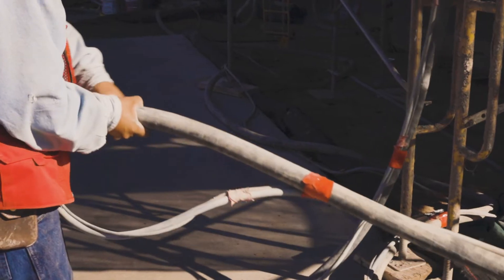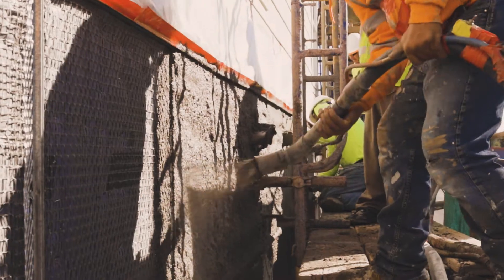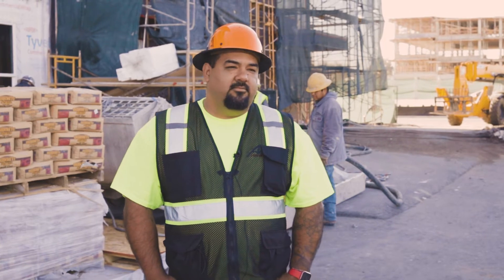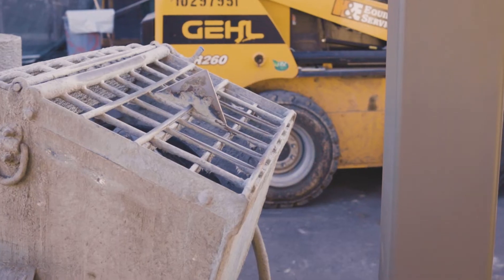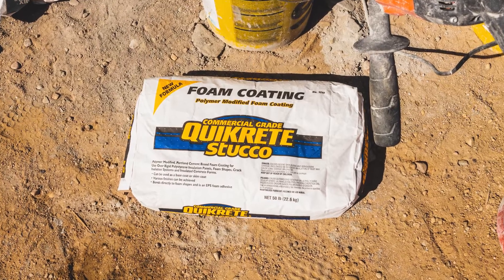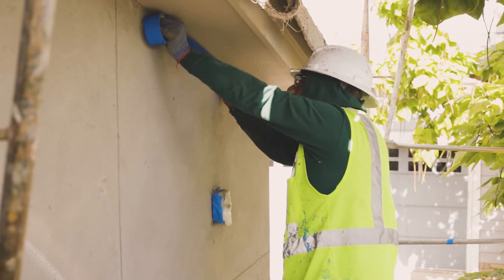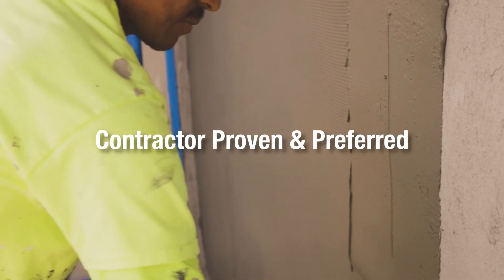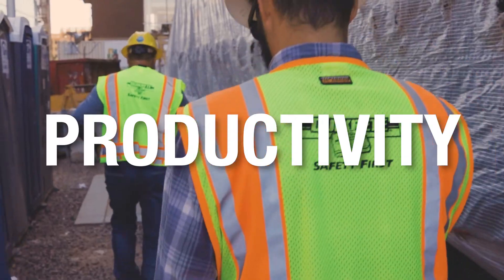Preblended Stucco: Cut Waste, Reduce Labor Cost, Increase Productivity!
Whether the project is a single-family home, multi-family complex or a commercial building, SPEC MIX and QUIKRETE® Preblended Stucco delivers high-quality, consistent material that eliminate the risks associated with job site proportioning. From day to day any laborer can mix our stucco products and the batch-to-batch consistency is the same. There’s no labor cost for shoveling sand or sand piles left on the jobsite; this SIGNIFICANTLY cuts costs to increase your profitability. With SPEC MIX & QUIKRETE Stucco you can rest assured the best; most durable material is applied to the wall!